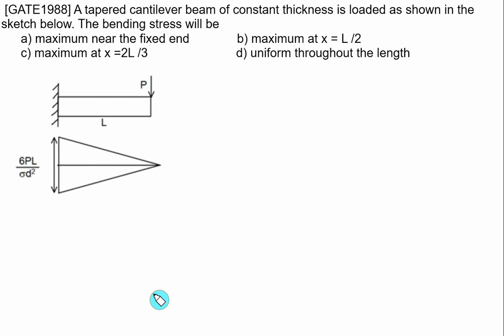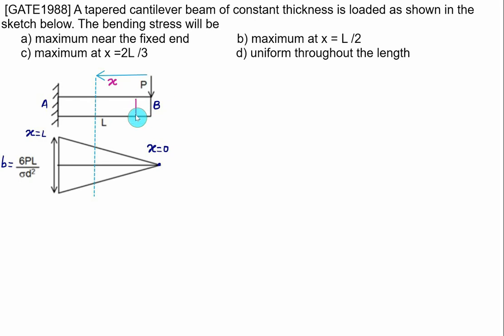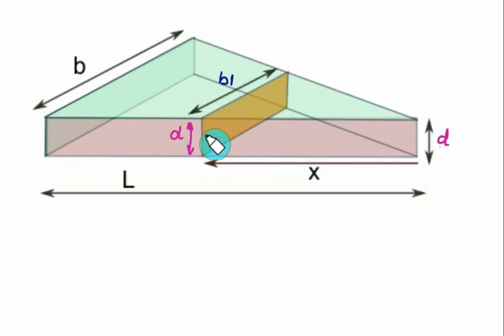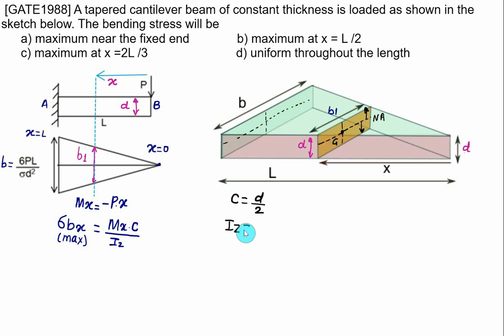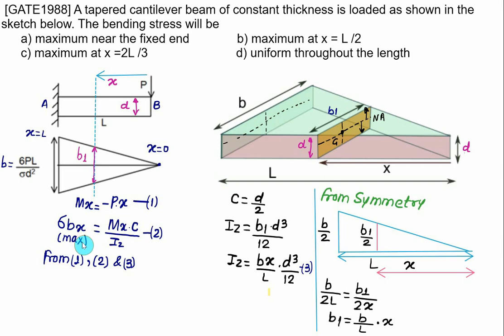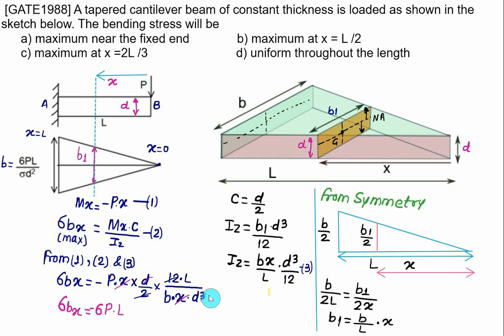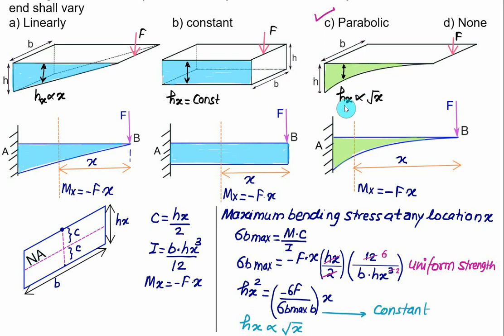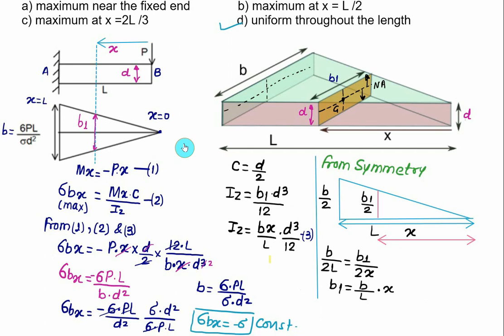Bending Stress 20 Uniform strengthin Tapered Cantilever beam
In this video, we will be discussing uniform strength in tapered cantilever beams.
Understanding how to achieve uniform strength in tapered cantilever beams is essential for engineers and designers who need to analyze and design structures that can withstand different types of loads.

We will start by reviewing the basics of cantilever beams, including how they are loaded and how they deflect under load. We will then explore the concept of uniform strength and how it applies to tapered cantilever beams. We will discuss how to vary the cross-sectional shape and/or material properties to achieve uniform strength.

Next, we will work through a series of example problems to demonstrate how to calculate the cross-sectional shape and/or material properties needed to achieve uniform strength in tapered cantilever beams.

Throughout the video, we will use diagrams and equations to illustrate key concepts and show how to apply them in practice.

By the end of the video, you will have a solid understanding of how to achieve uniform strength in tapered cantilever beams, and you will be better equipped to design and analyze structures that can withstand different types of loads.